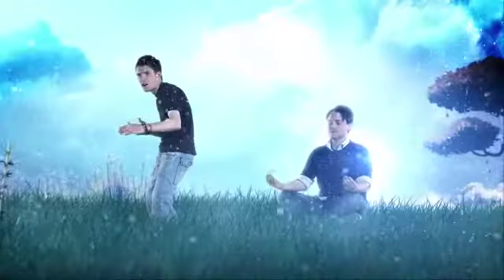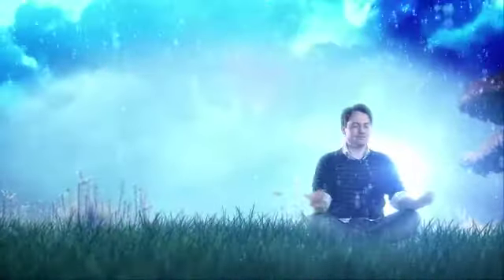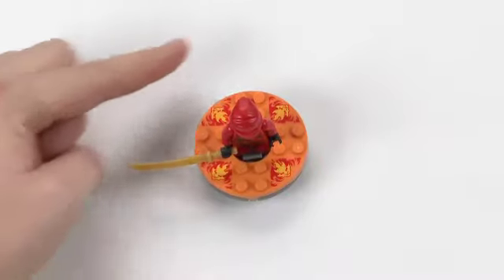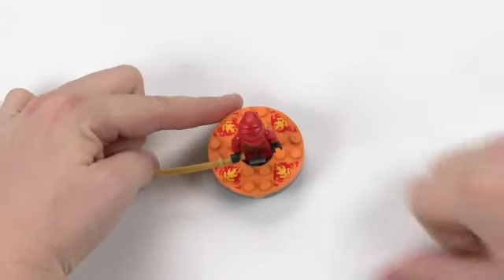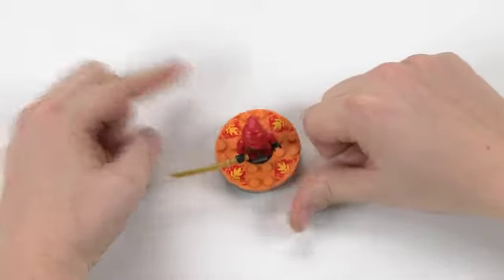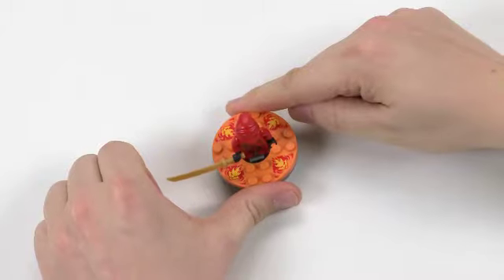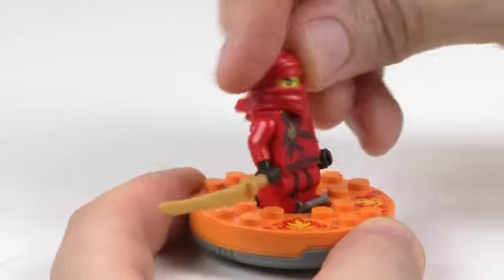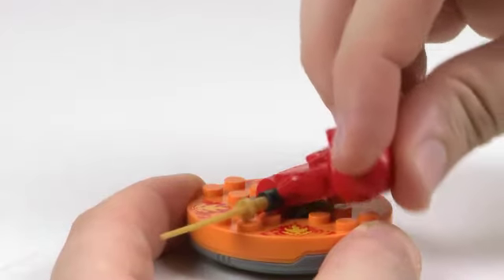Become a Master of Spinjitzu - Lesson 5